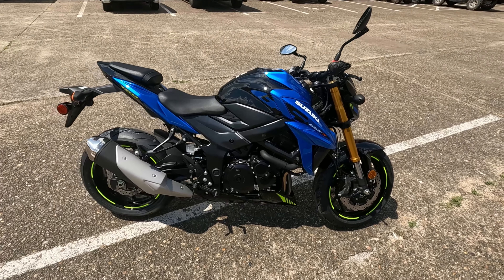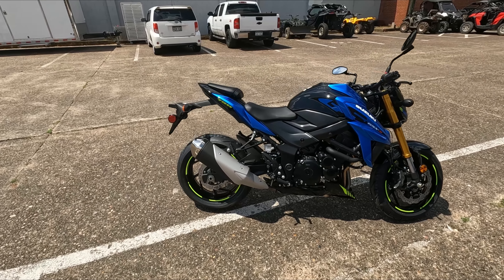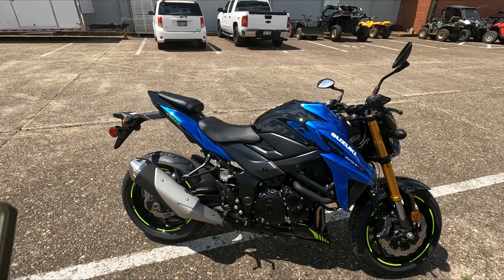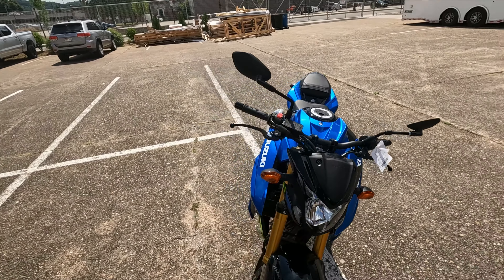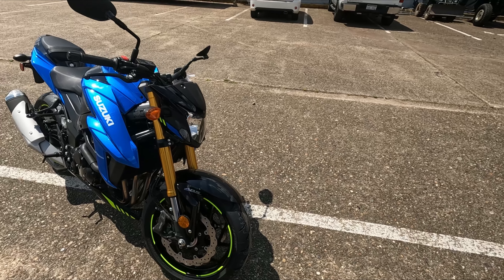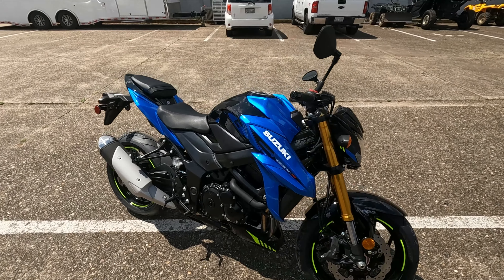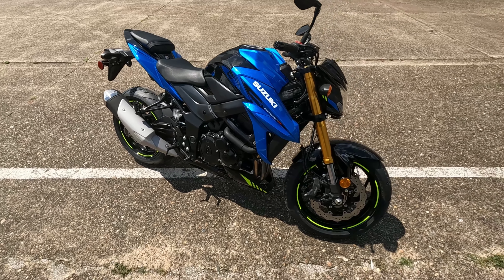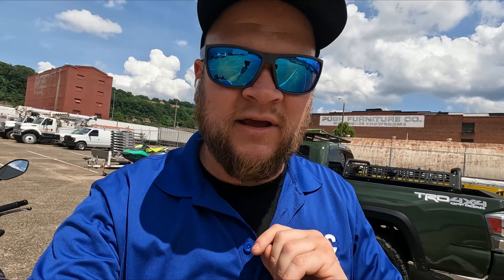2022 Suzuki GSXS-750 - Walkaround w/ info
2022 Suzuki GSXS-750 - Walkaround w/ info

My gear!
Handlebar Phone Holder
Action Cams